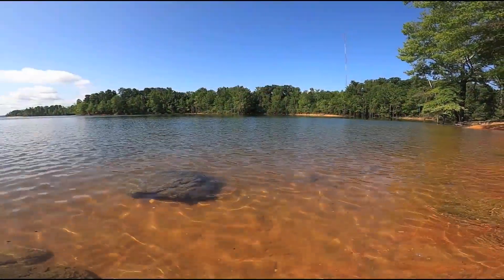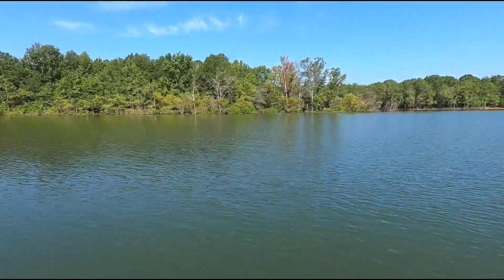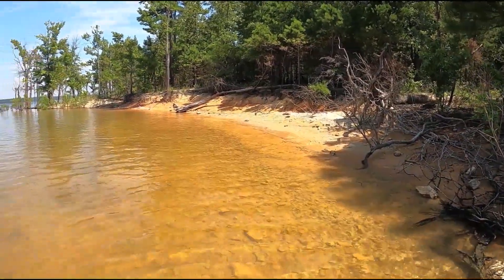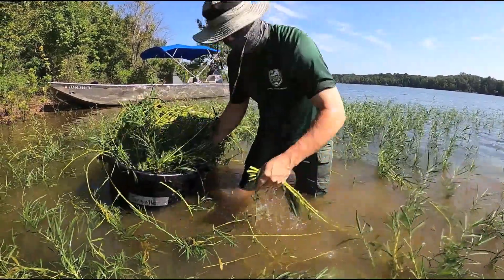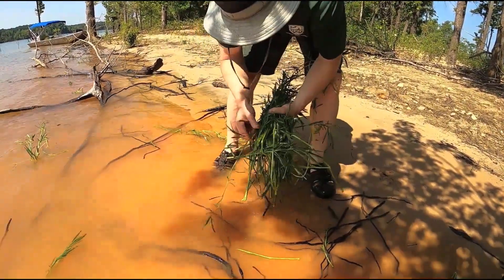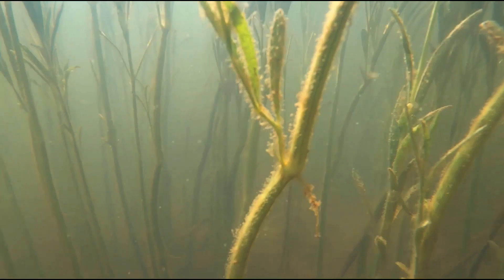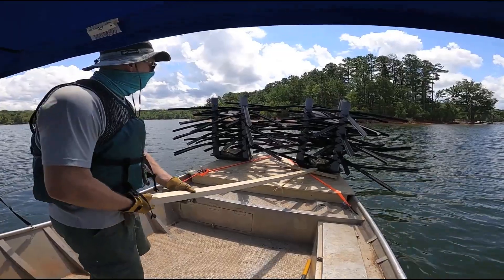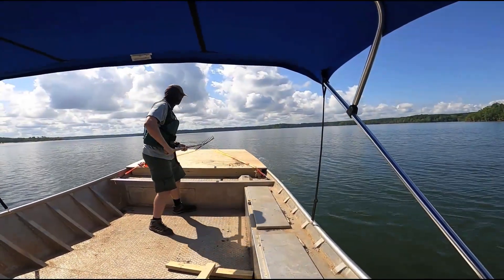Update from Buggs Island Lake / Kerr Reservoir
DWR fisheries staff utilizes a number of strategies to address fish habitat needs at Buggs Island Lake / Kerr Reservoir. Fisheries Biologist Dan Michaelson discusses these methods and the importance of long-term commitment to creating measurable change on the 48,900-acre reservoir. If you'd like more information on the location of these fish habitats or the status of the fisheries on Bugg's Island Lake visit our